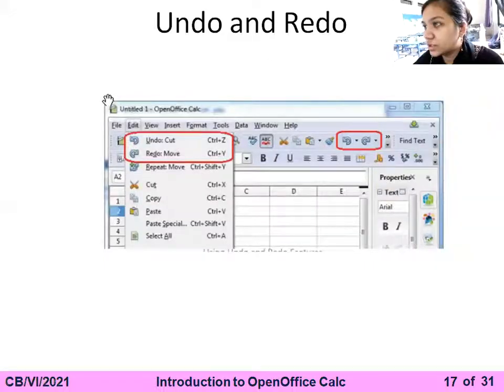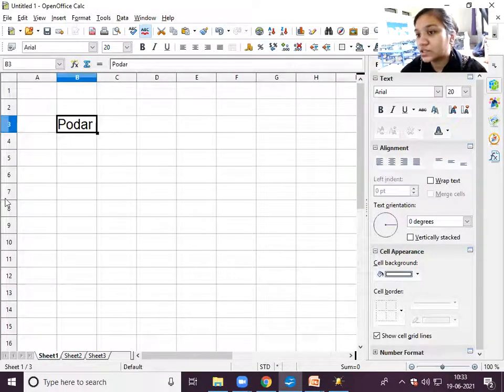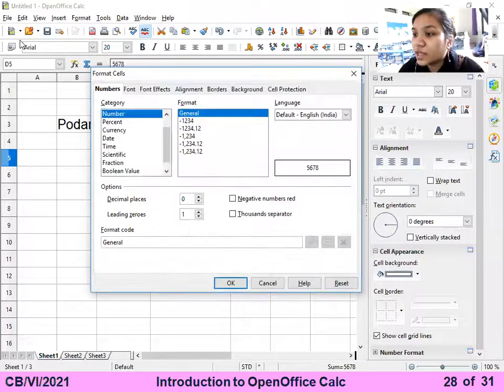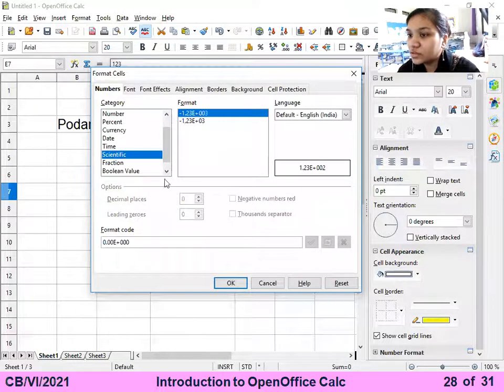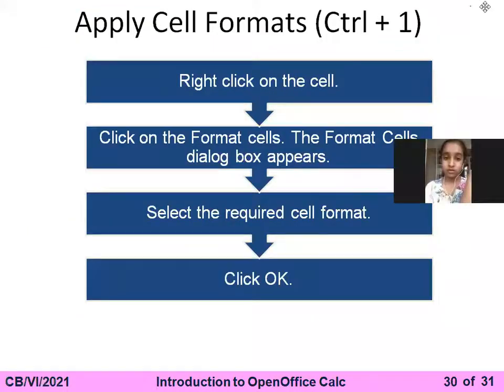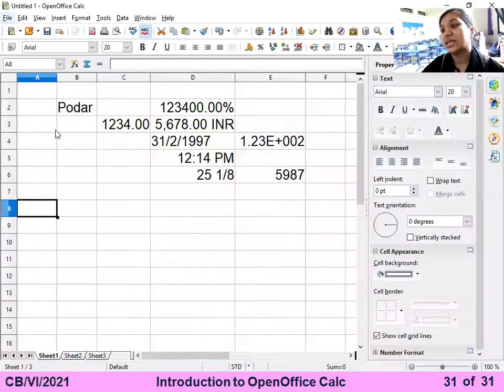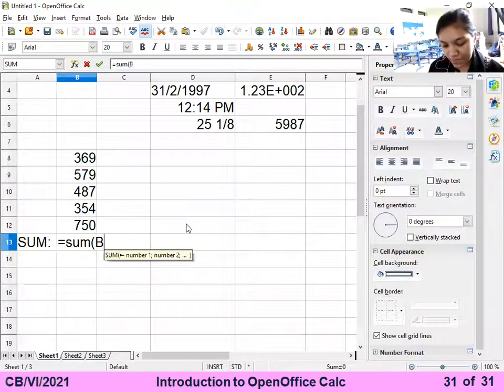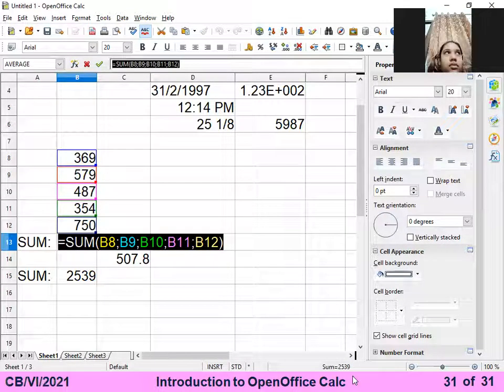VI computer: cell format ,Sum and average function